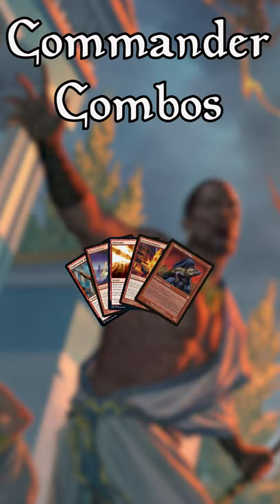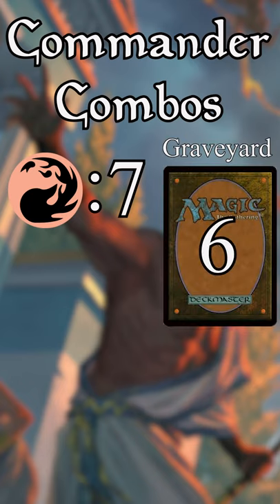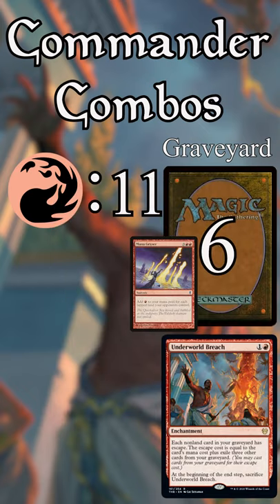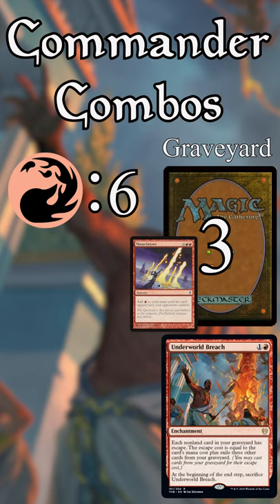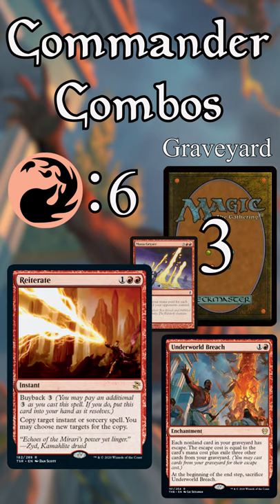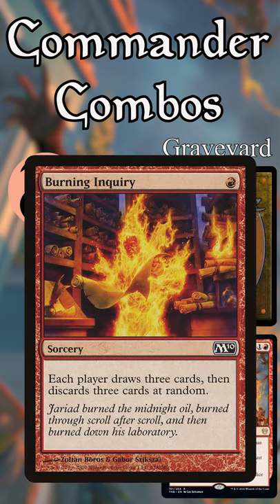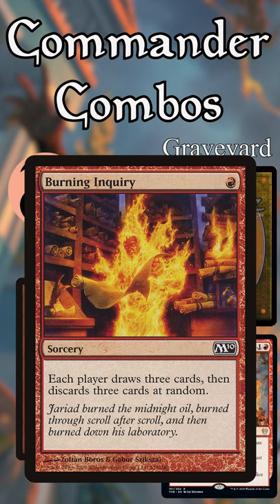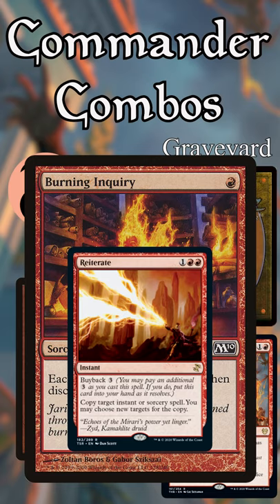Force Everyone to Draw and Discard their Entire Deck (at Random) | Commander Combos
This wacky combo is a fun way to go infinite!

Twitter.com/NitpickingNerds

How can this mono red combo make everyone draw their entire decks, and how can you win from this? This video has the answers!